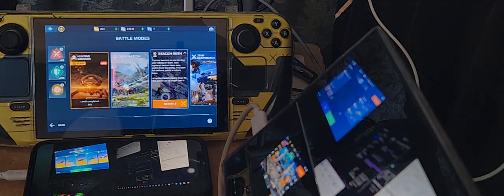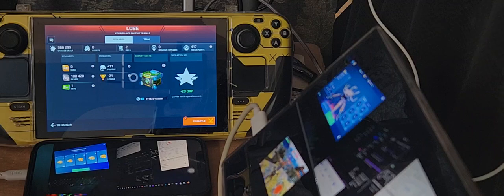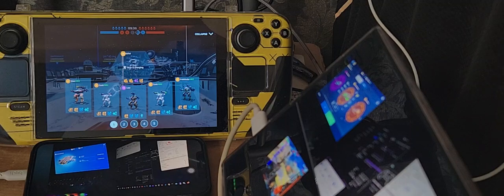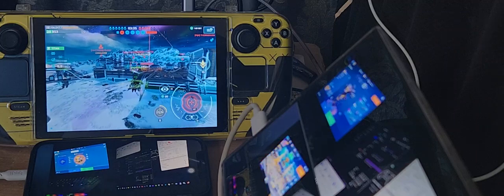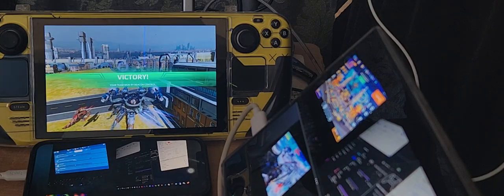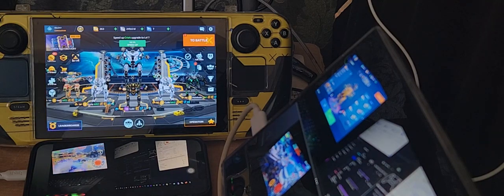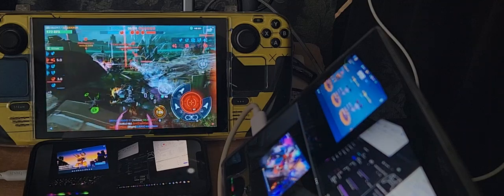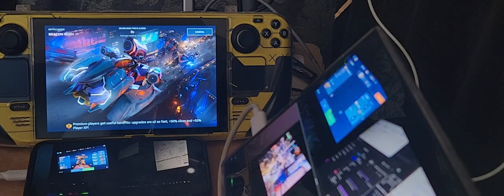War Robots - Steam Deck on 54.9 FPS High Graphics like Ultra Amazing